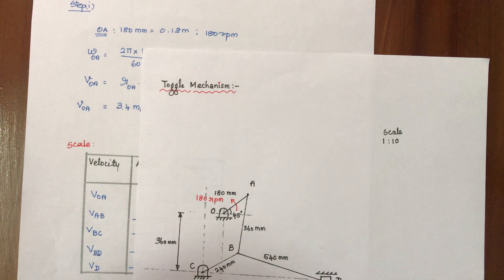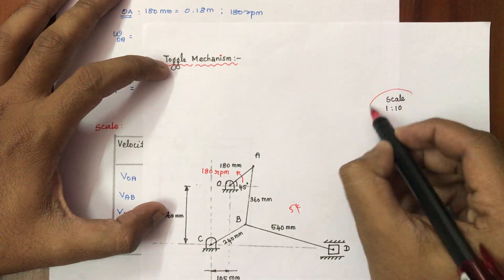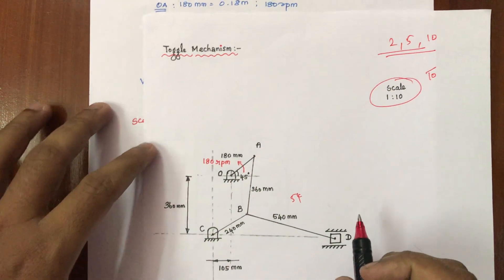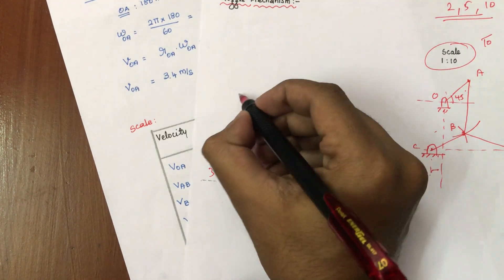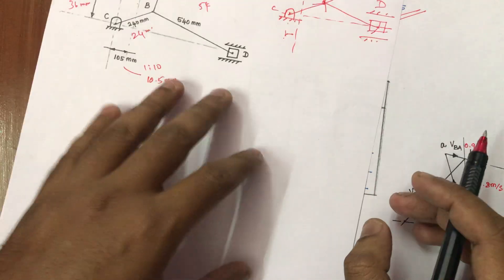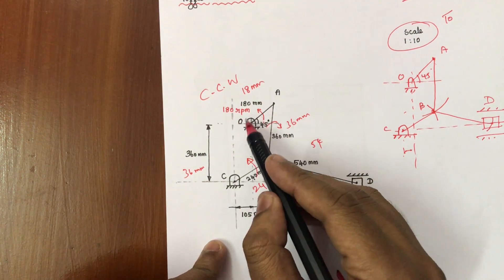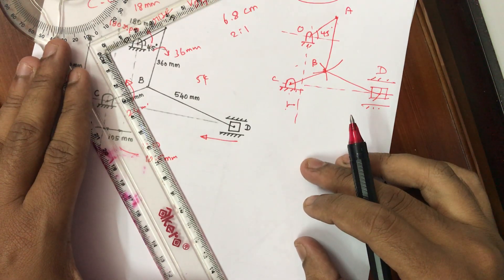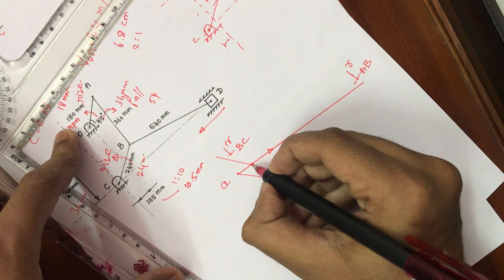Velocity Analysis for Toggle Mechanism - Kinematics of Machinery (KOM) in Tamil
You can find the method to draw velocity diagrams for Toggle Mechanism in Kinematics of Machinery (KOM)

Sorry for the careless mistake i have done in this video.. i have put C instead of B in velocity diagram... and i changed it during the lecture itself.